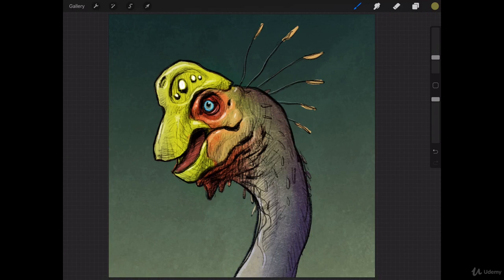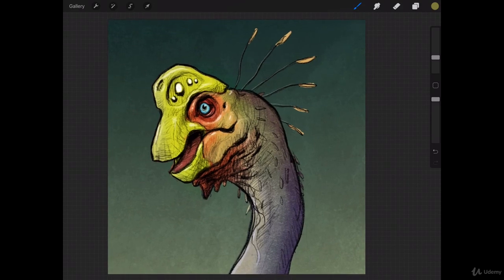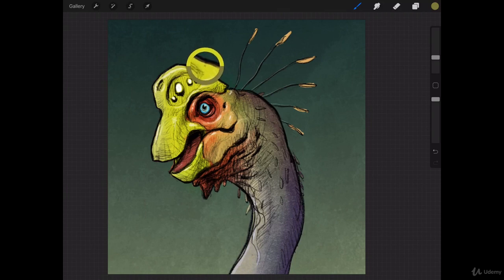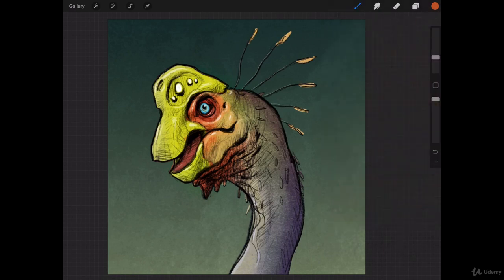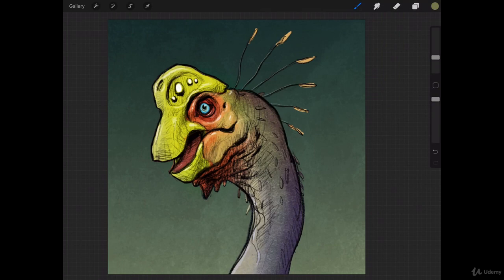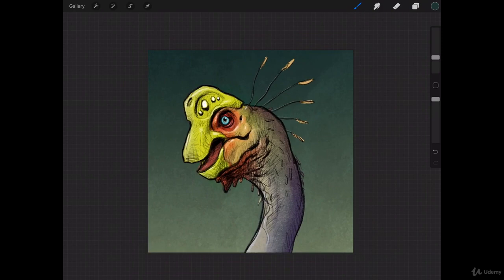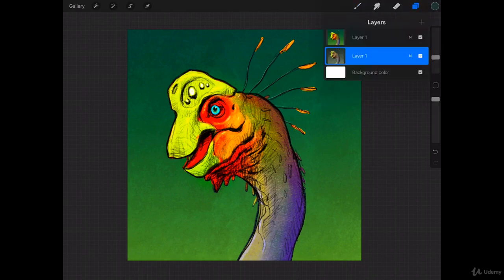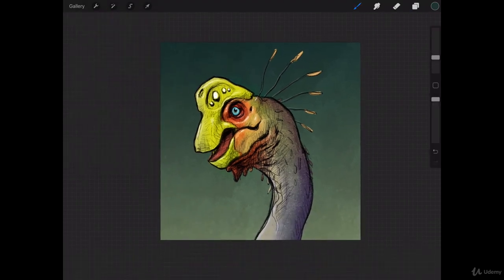32 The Saturation Problem